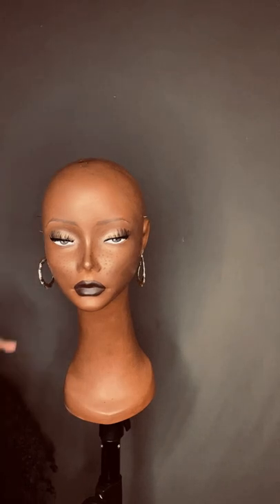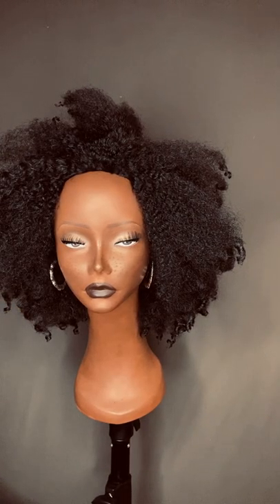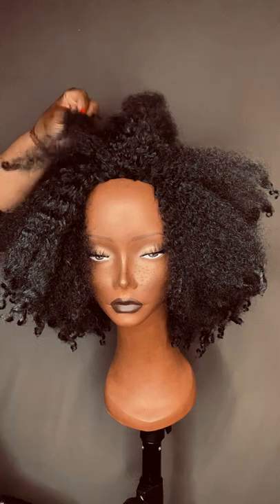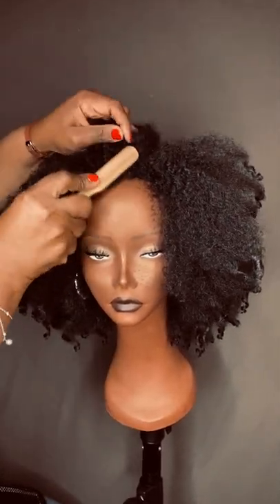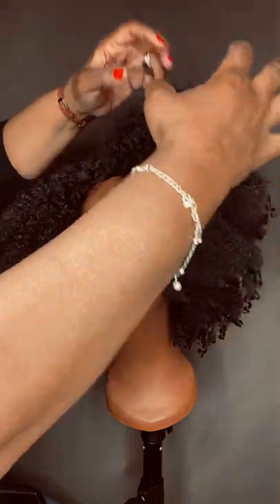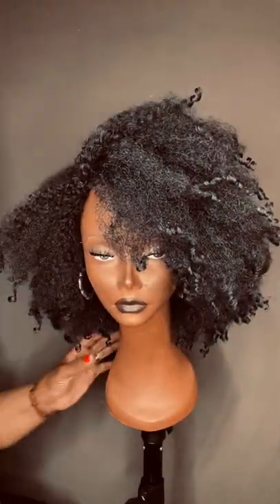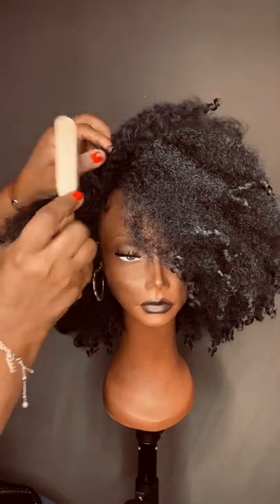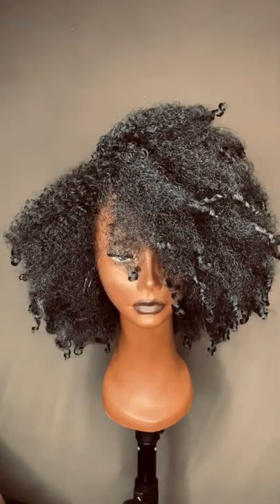FINGERCOMBER | Alopecia, thinning edges, or hair loss due to chemo?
In our last post a customer asked if our units could be worn if someone has alopecia, thinning edges, or hair loss due to chemo. This reel a little long and wordy, but it shows how you can use the FINGERCOMBER KINKY KURL OUT LS Unit, as a full wig with no leave out. You can use this if you just want to protect all of your hair a -hairline included, or if you are experiencing partial or severe hair loss. If you have hair loss, we suggest using a wig grip instead of hair pins.